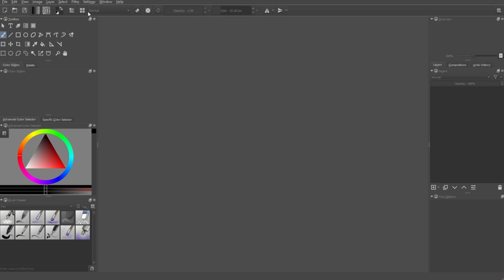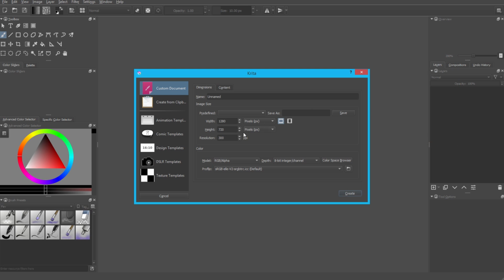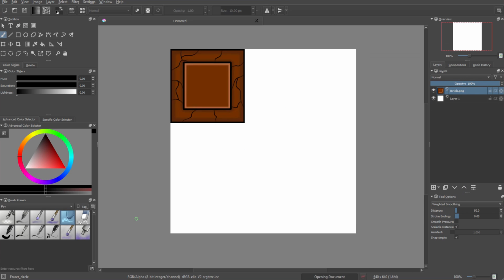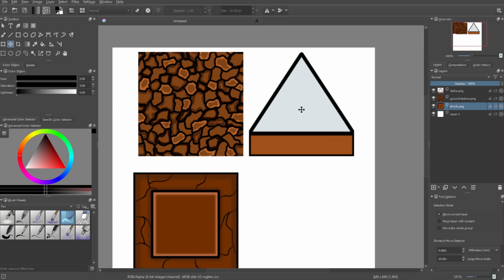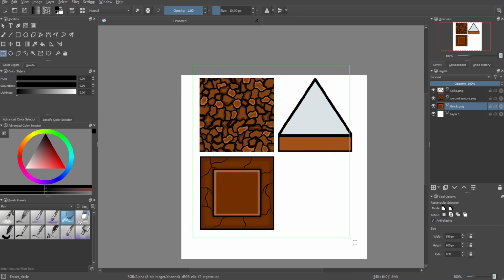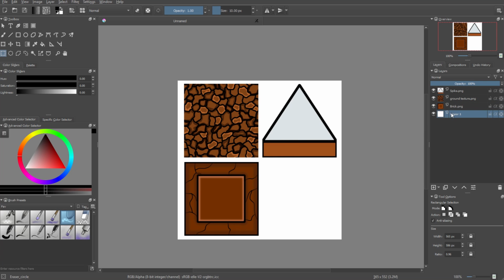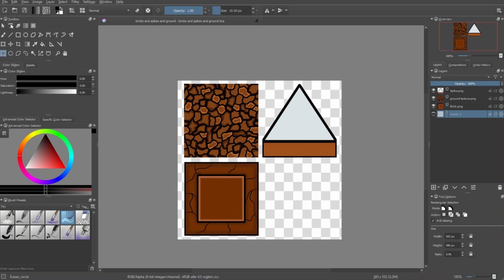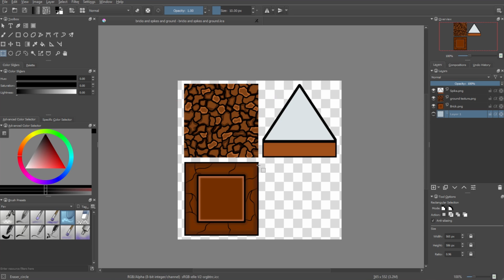How To Make A Sprite Sheet In Krita | Making Some Game Assets #3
So, this time, i will show you how to assemble a sprite sheet, which you can then import into a game engine or anywhere, in krita. Its really simple, (SPOILERS) all you have to do is import the all saved images (watch the previous 2 videos for that) and use the move tool (oh, we learn a little about the move tool as well) to place them on your canvas. thats it.